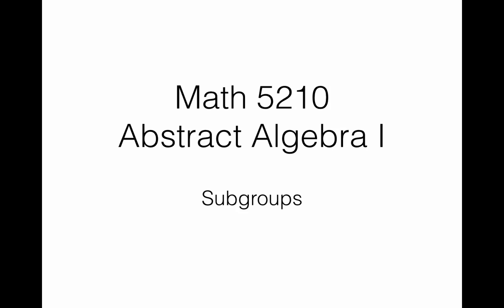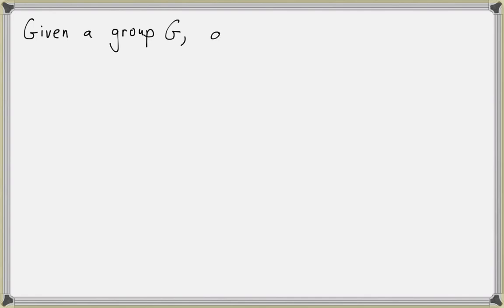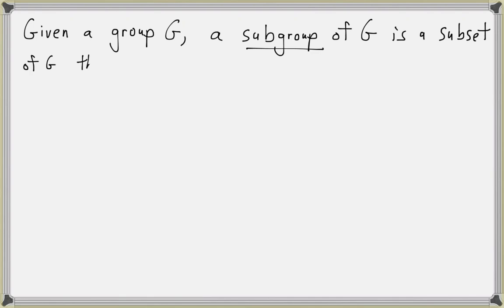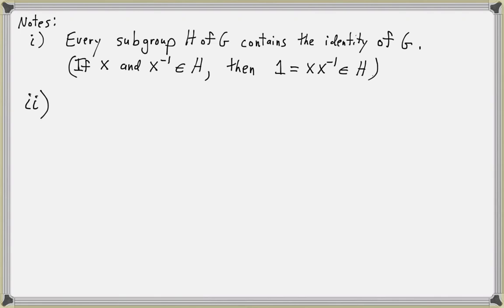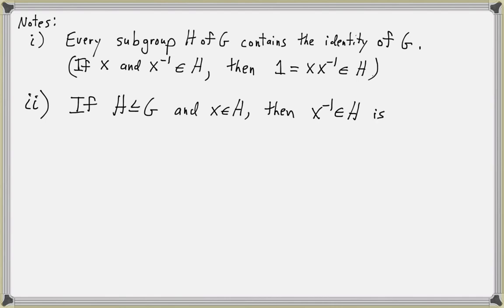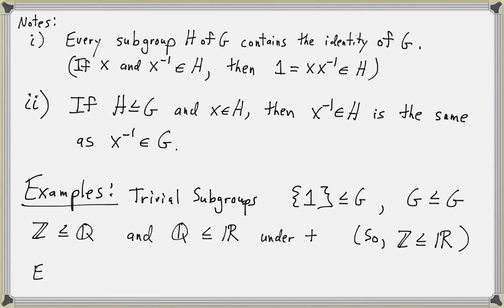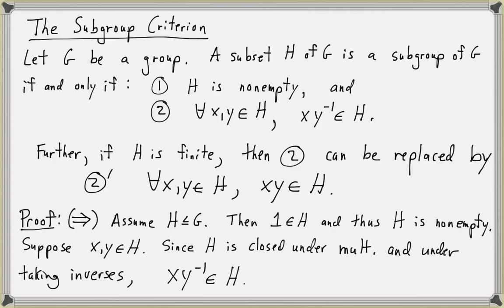Math5210 Lecture 7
Subgroups